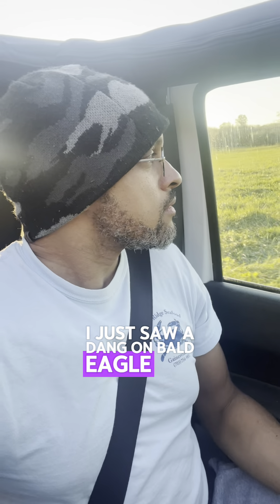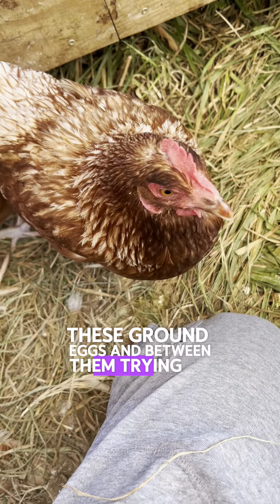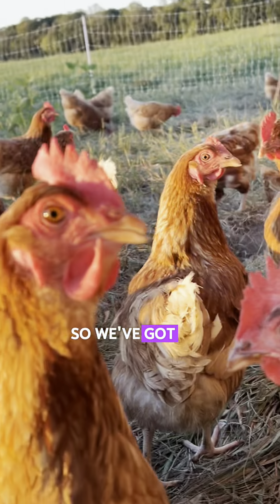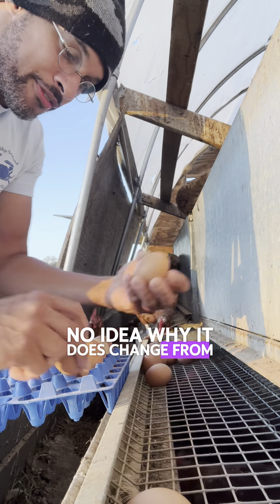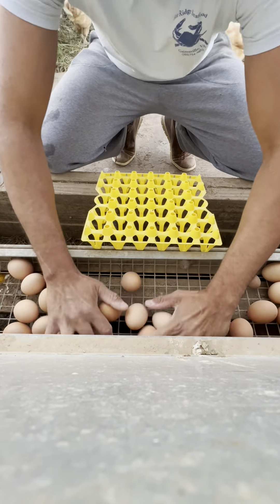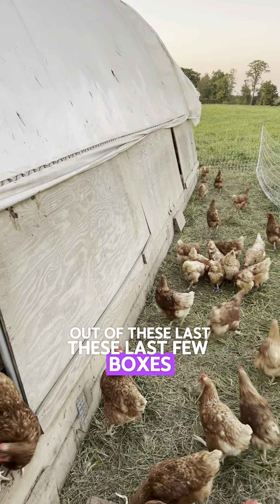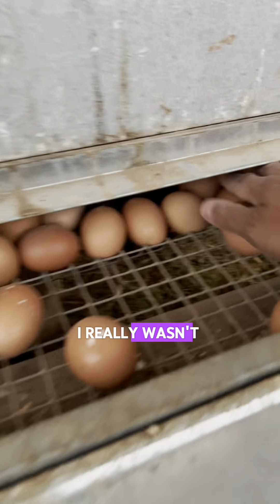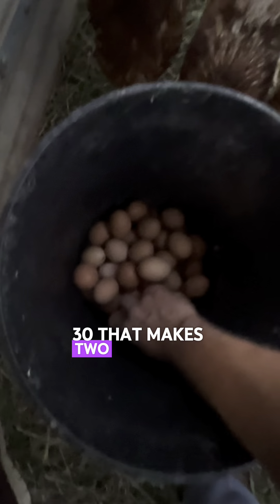Thursday Egg Collections